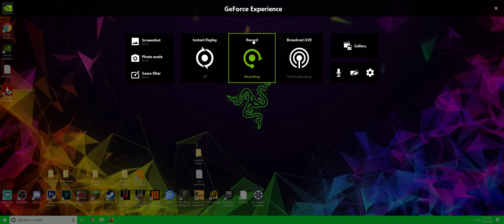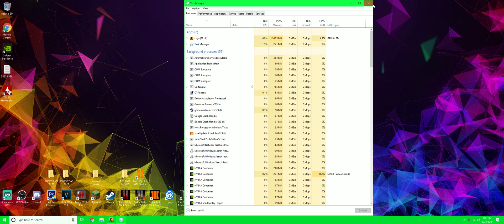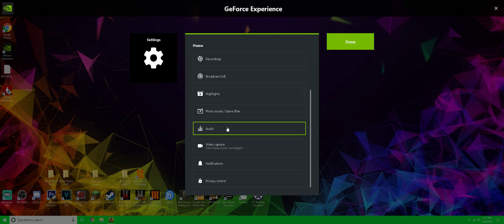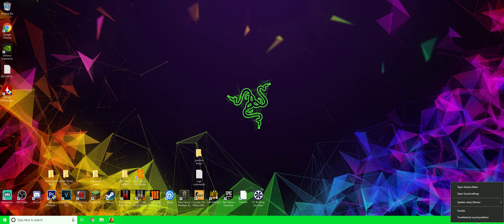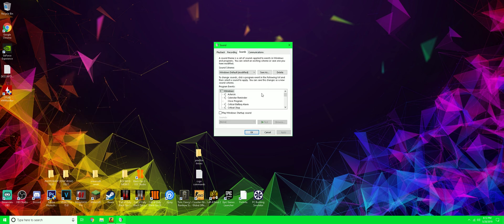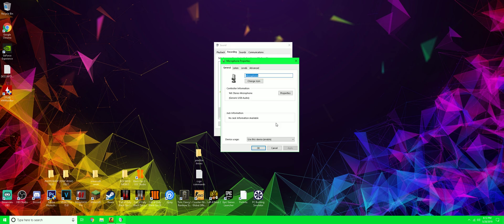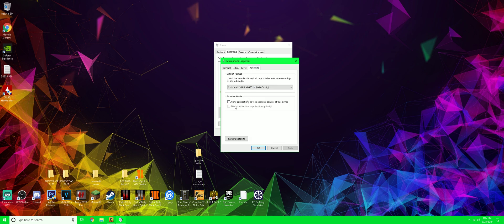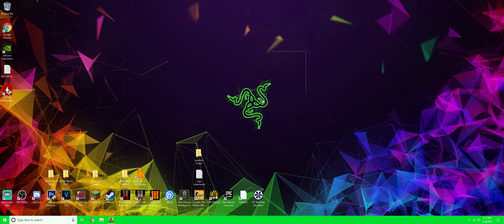How to Fix Bad Sound Quality Recording with NVIDIA ShadowPlay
IF YOU LIKE THE CHANNEL PLZ SUPPORT IT